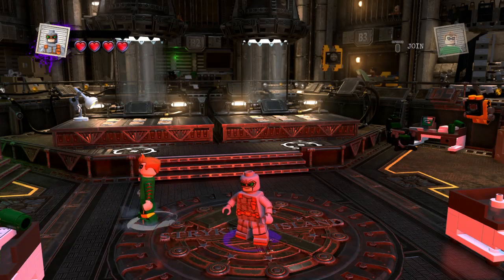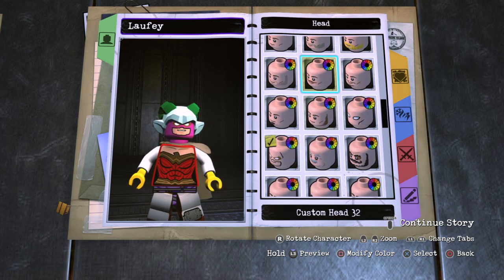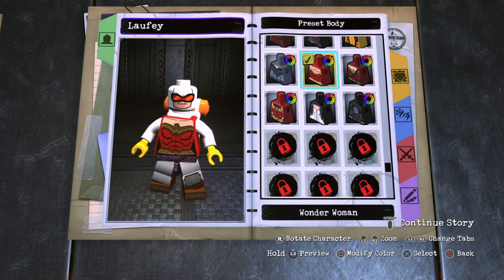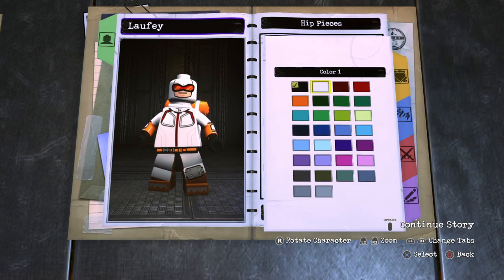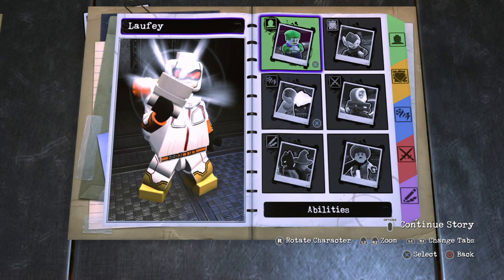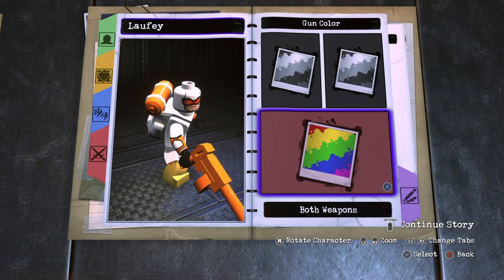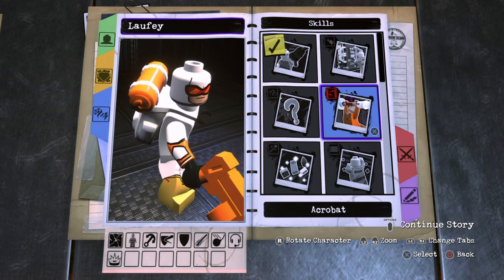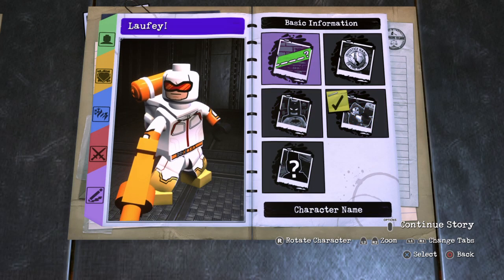(FOR KIDS) LEGO DC Super Villains customs Mick Rory/Heatwave (DCAMU)